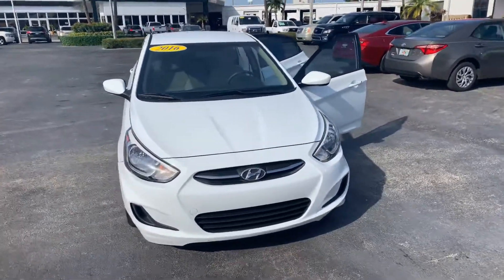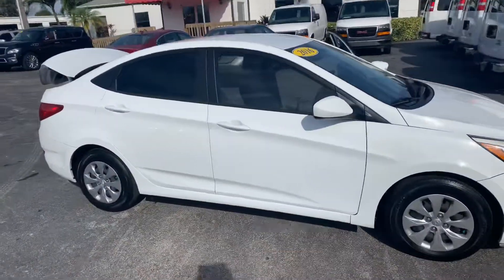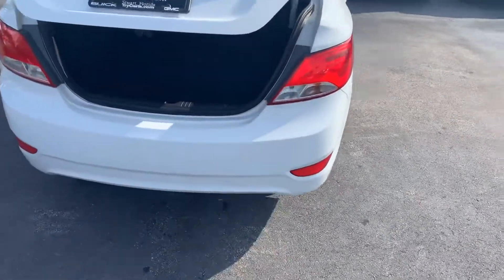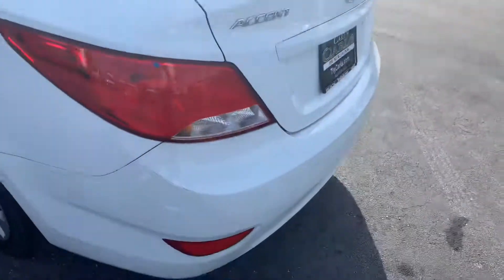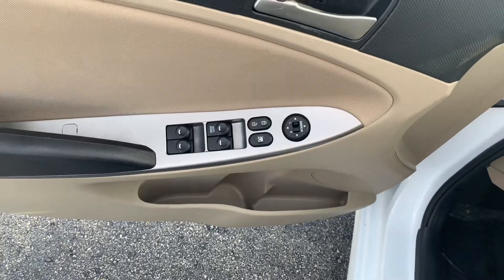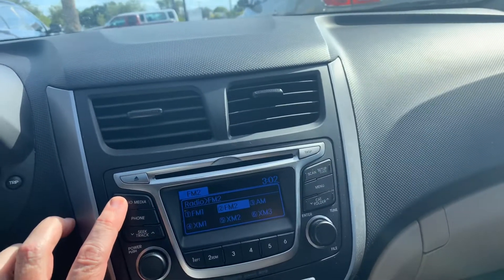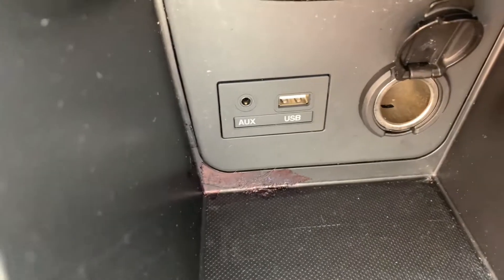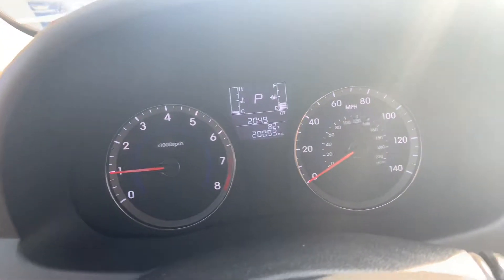2016 Hyundai Accent SE AP9336